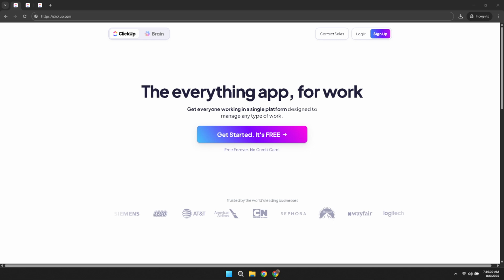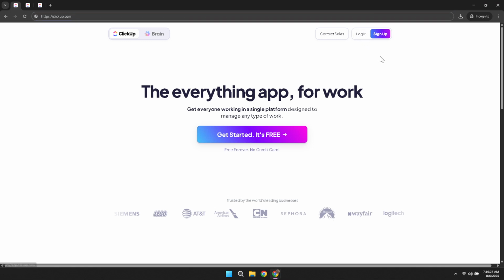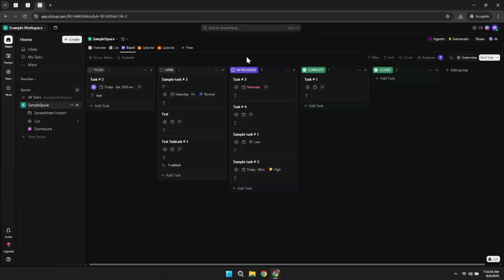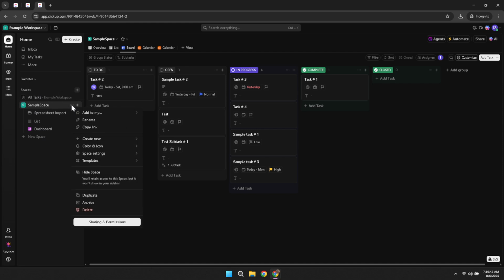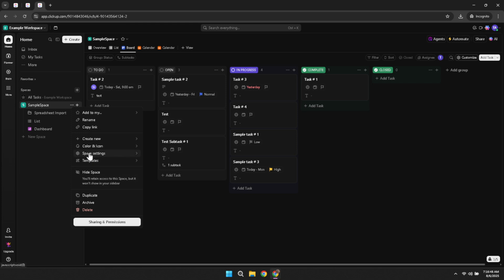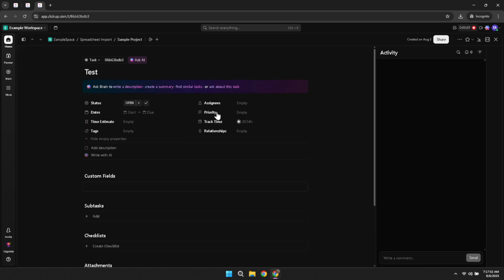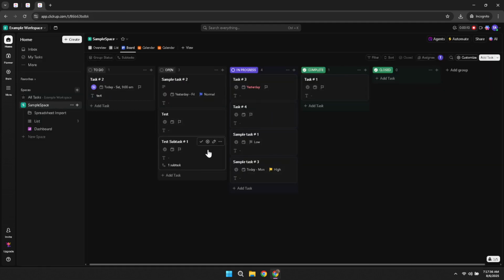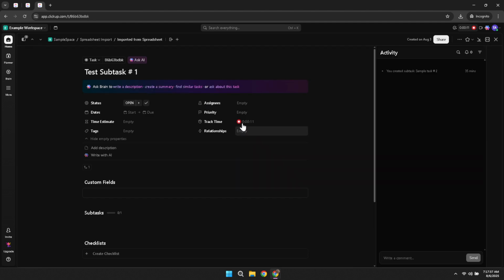How To Track Time In Clickup (Native) [2025 Guide]